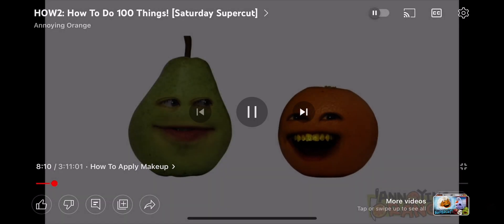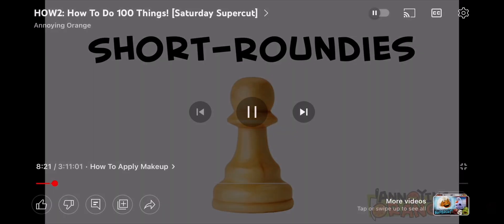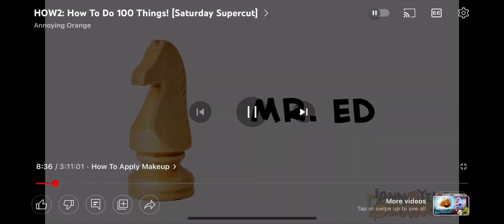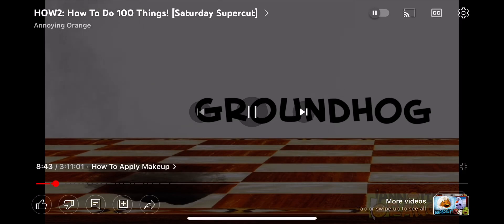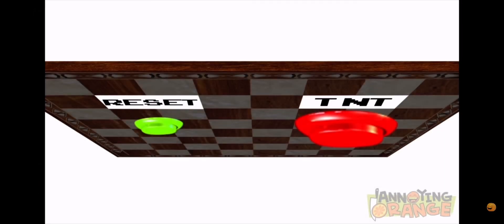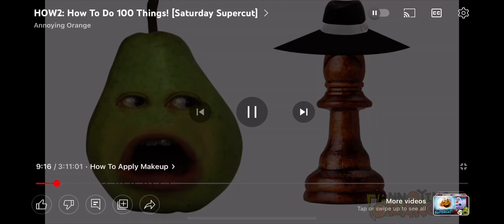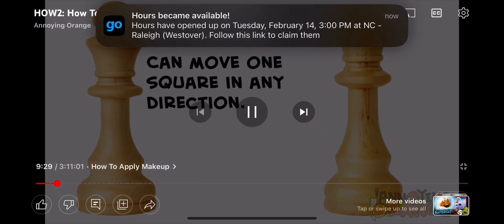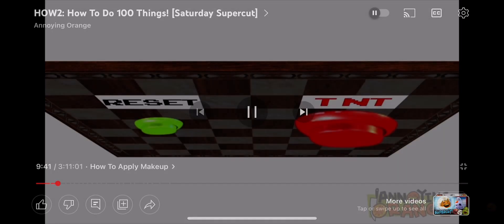How To Play Chess